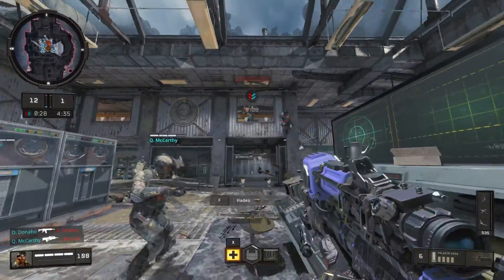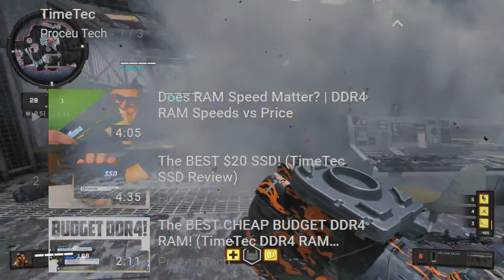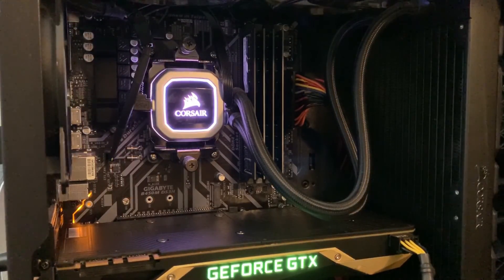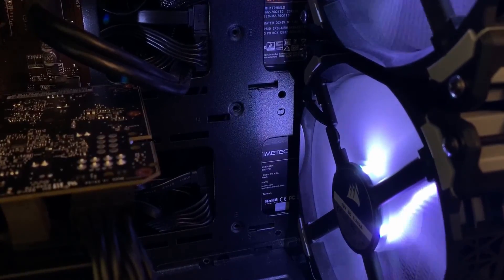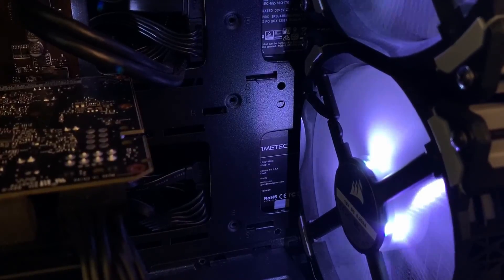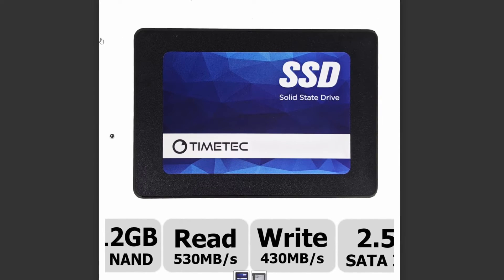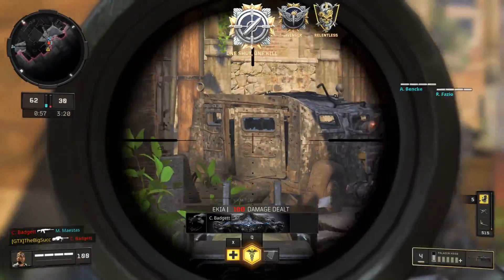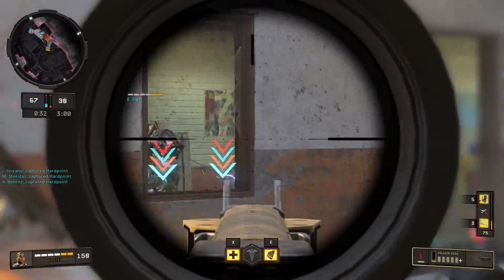Best Budget SSD + RAM! (TimeTec Hardware Re-Review)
TimeTec has been a supporter of this channel for nearly 2 years now, and ever since they sampled some of their budget focused DDR4 RAM and SATA SSD's, I've been using their products on an almost daily basis- and I've got some thoughts to share regarding my experience!

 - Proceu